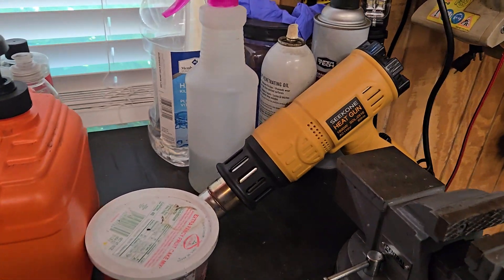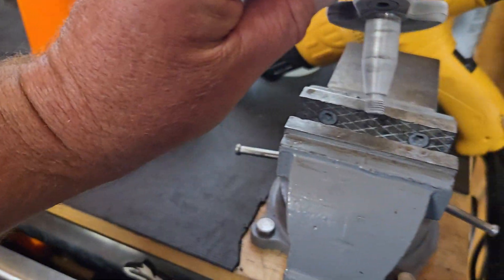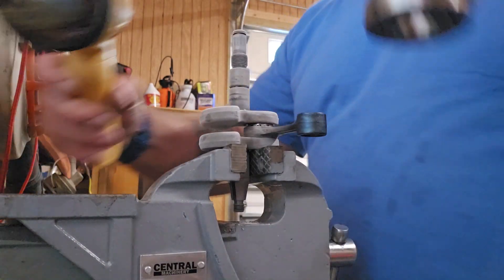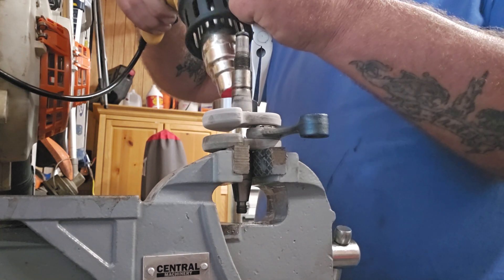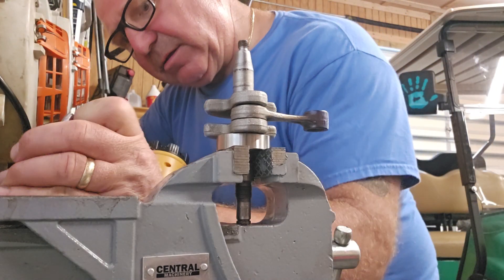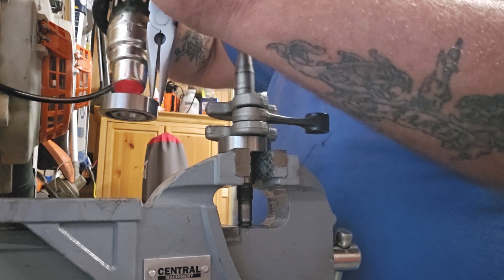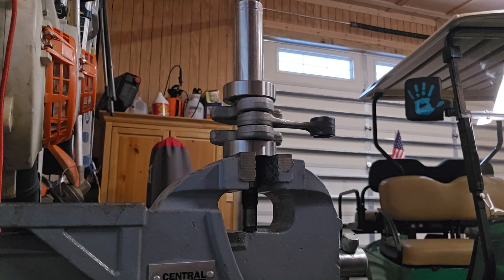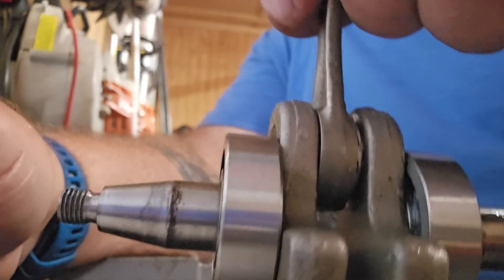Stihl MS 271 bearing install discussion.